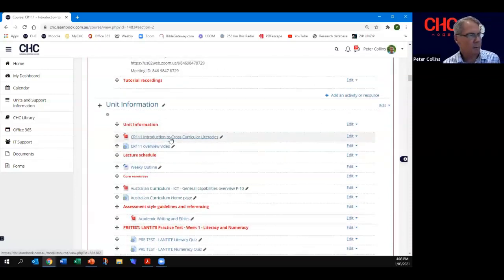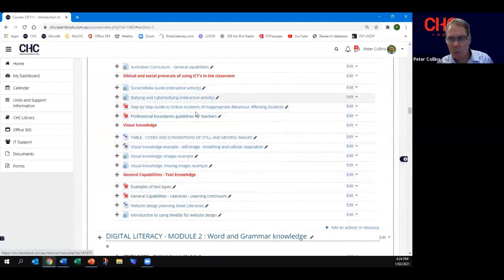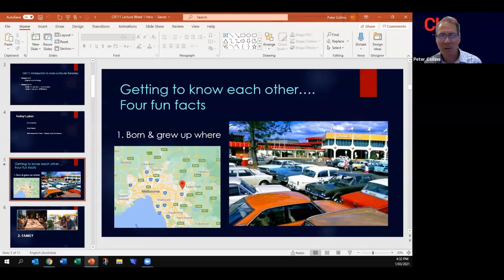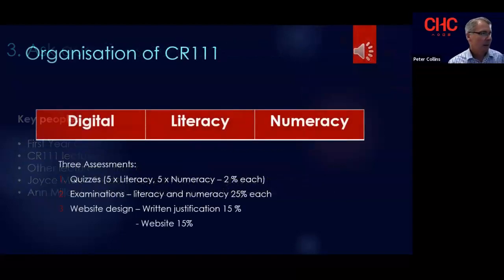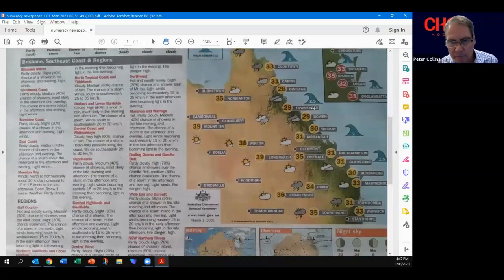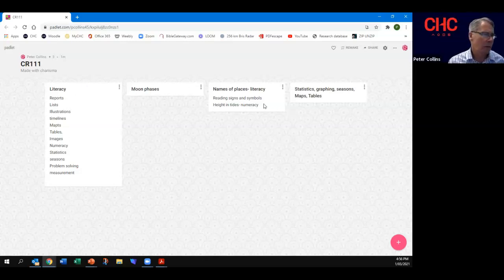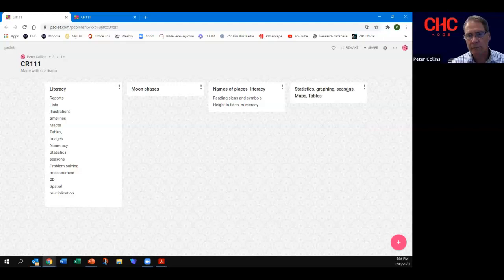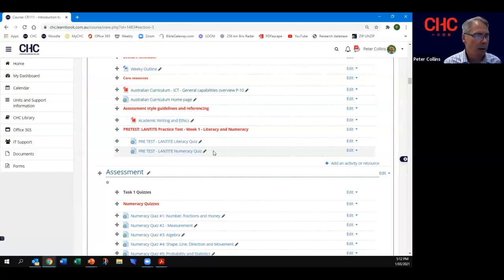CR111 week 1 online tute